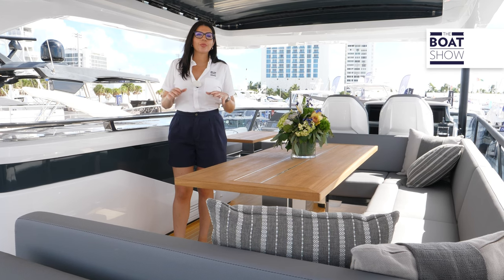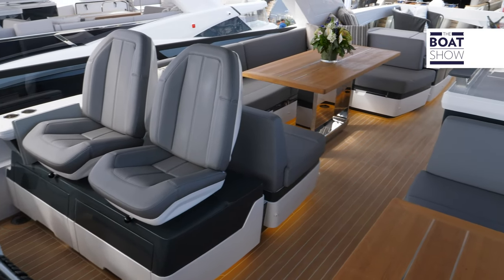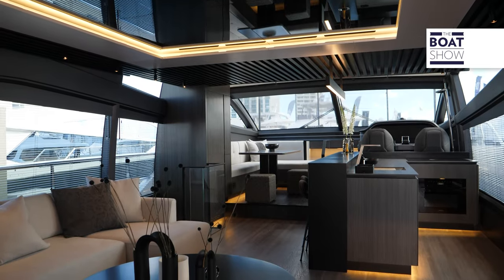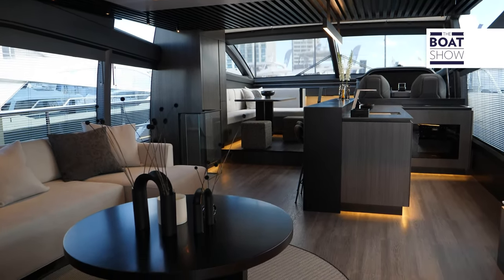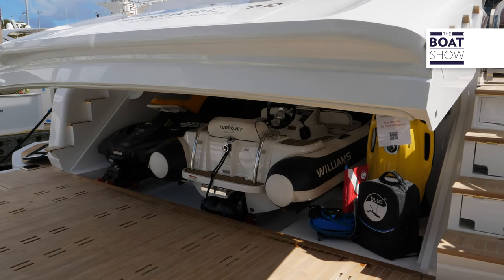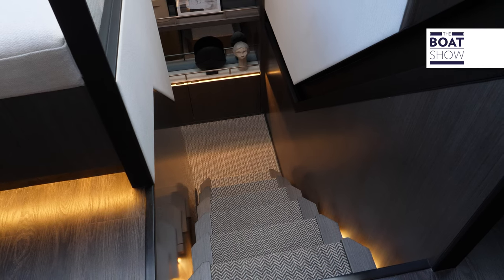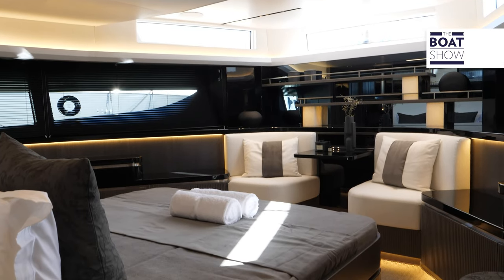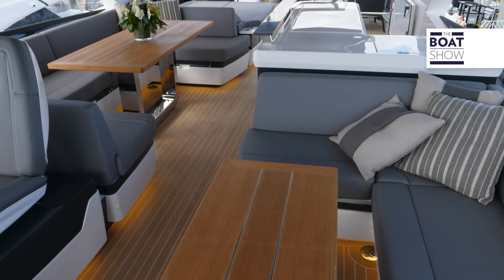NEW PEARL 72 seen at FLIBS 2022 - The Boat Show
Fort Lauderdale, USA
By Maria Elisa Altese